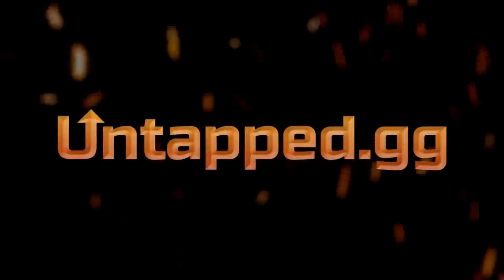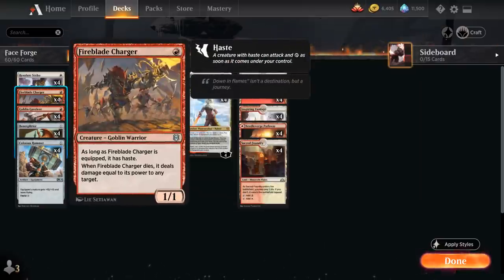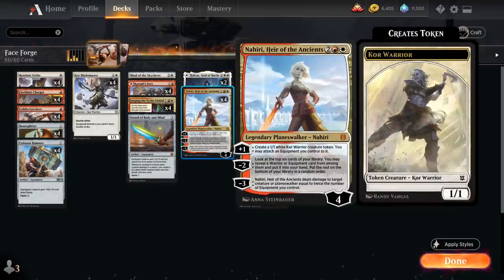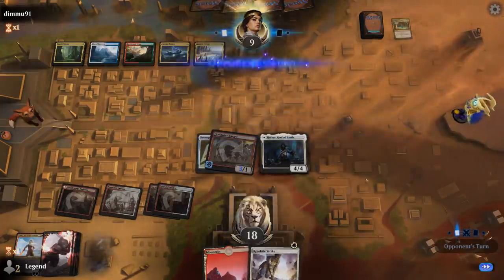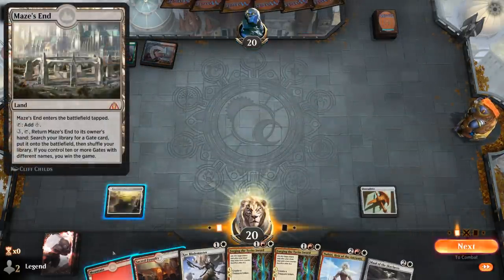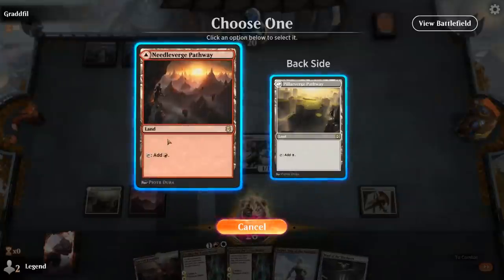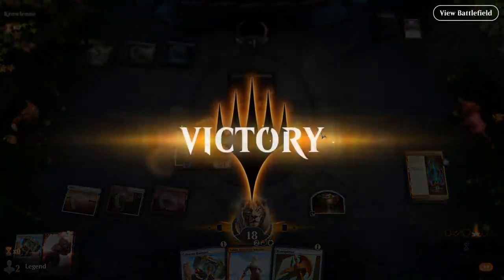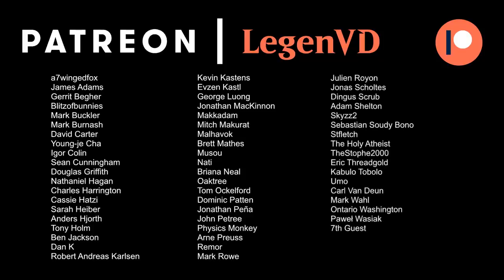MTG Arena - Historic - Face Forge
Magic: The Gathering Arena deck tech & gameplay with a Red/White warrior equipment deck, featuring Goblin Gaveleer, Colossus Hammer and Forging the Tyrite Sword in Historic.

00:00 - Match 1
00:40 - Deck Tech
06:51 - Match 2
10:13 - Match 3
11:33 - Match 4
15:42 - Match 5
18:04 - Match 6
24:32 - Match 7
26:00 - Match 8
29:38 - Match 9
30:57 - Match 10
33:32 - Match 11
37:49 - Match 12

William Tell Overture - Rossini